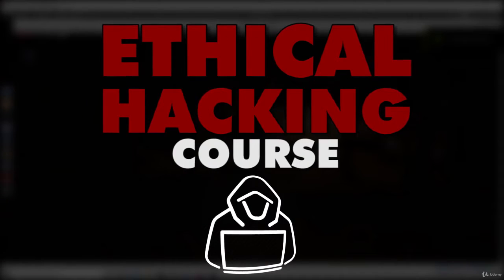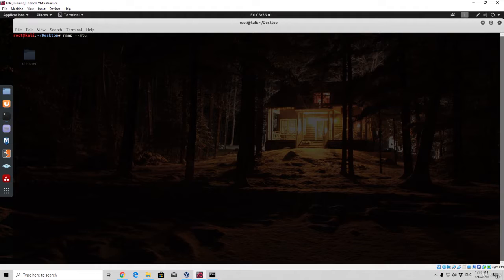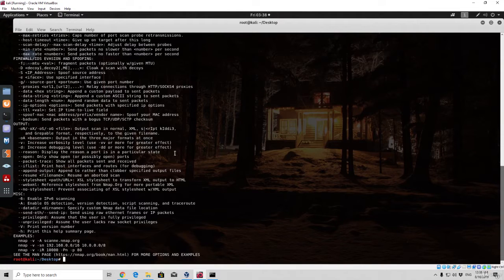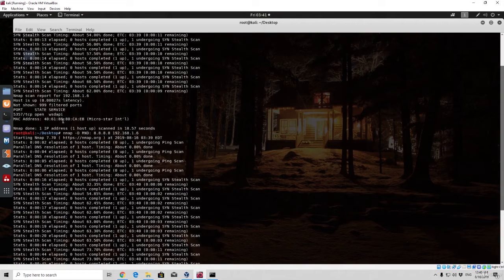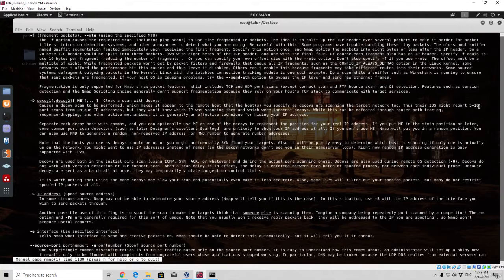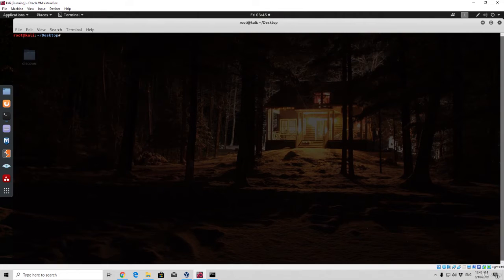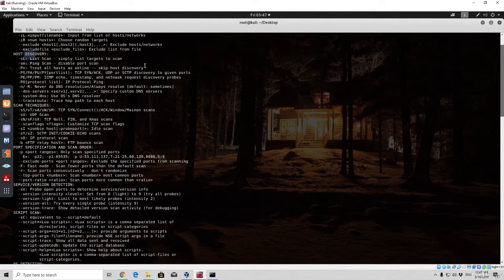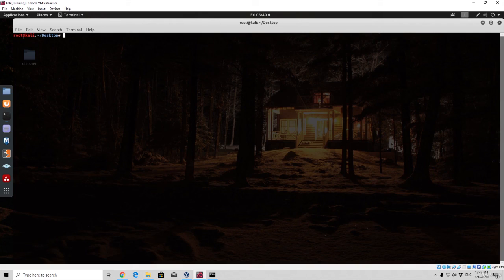5 Creating Decoys during scan with Fragmented Packets